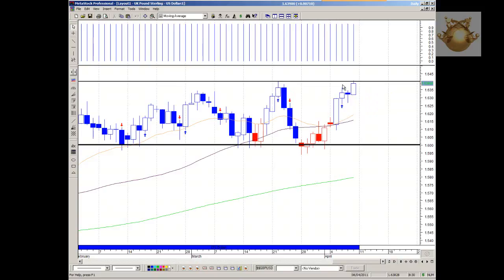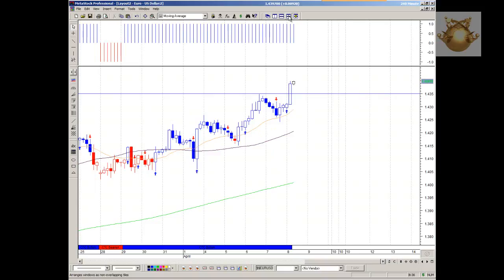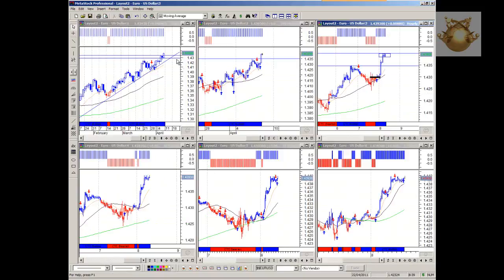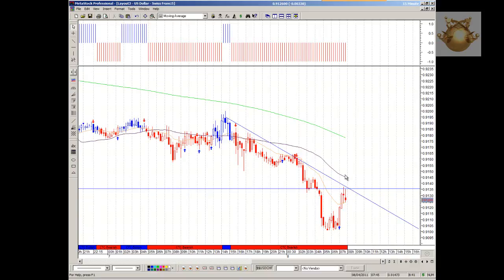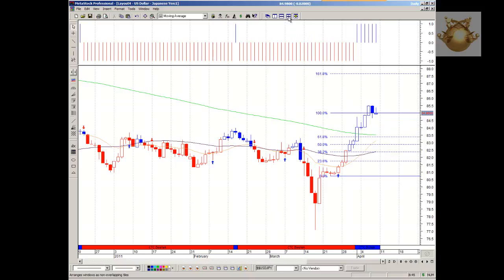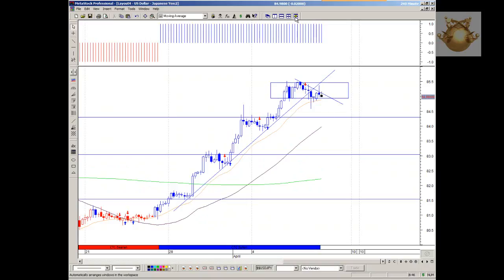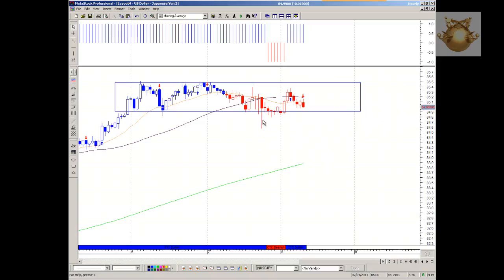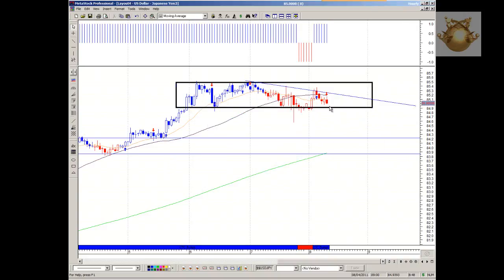Forex Video analysis 8th April 2011